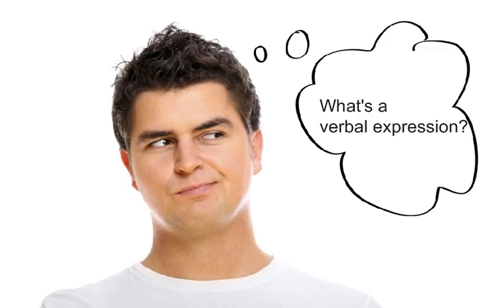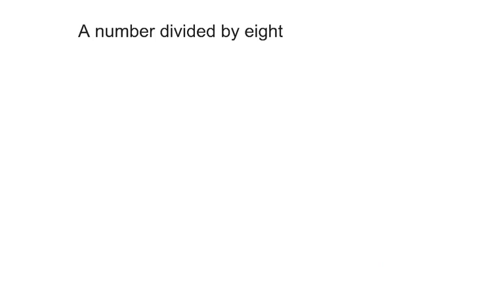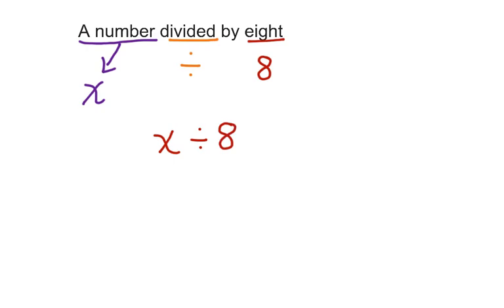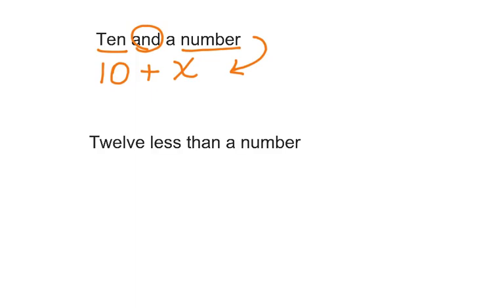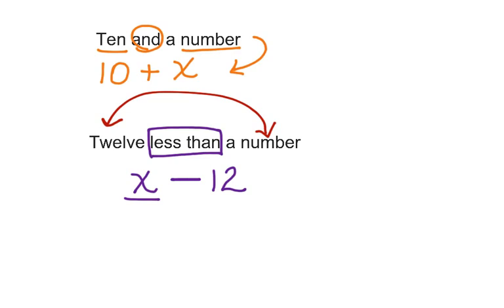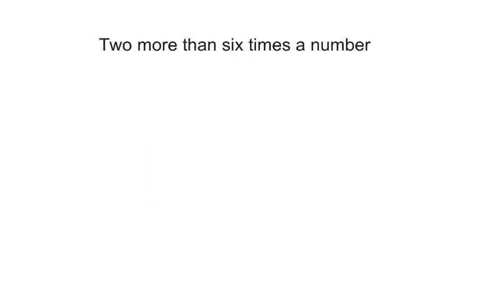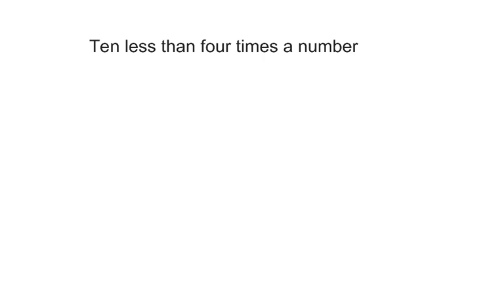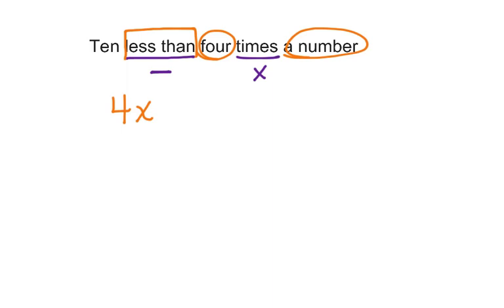Write Variable Expressions